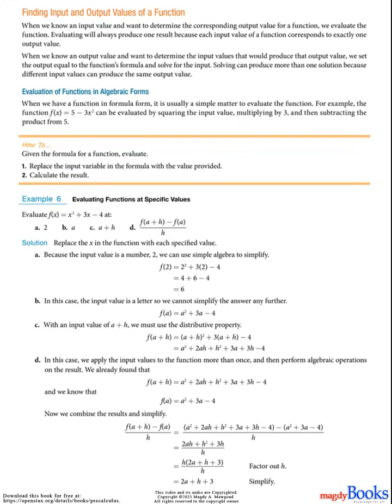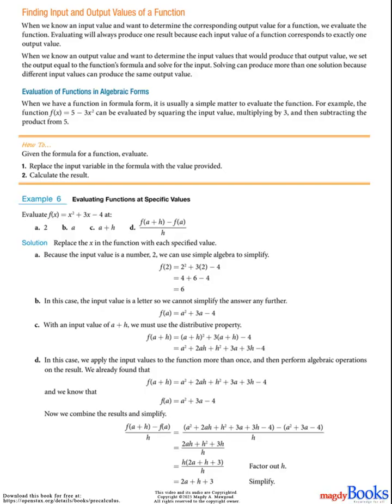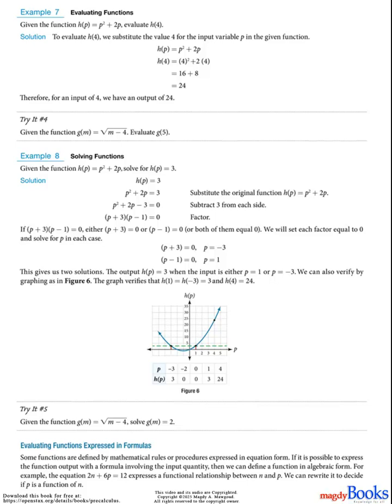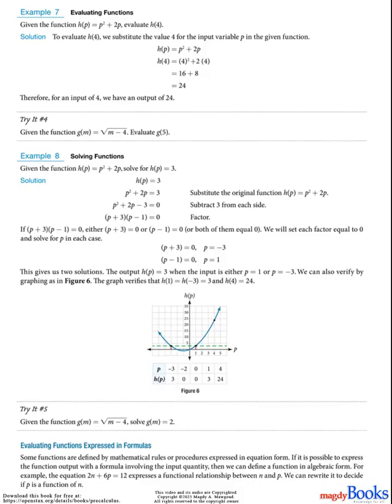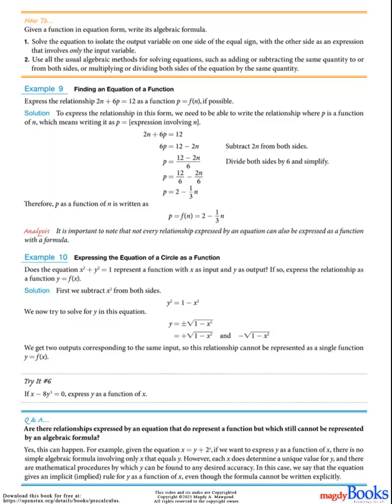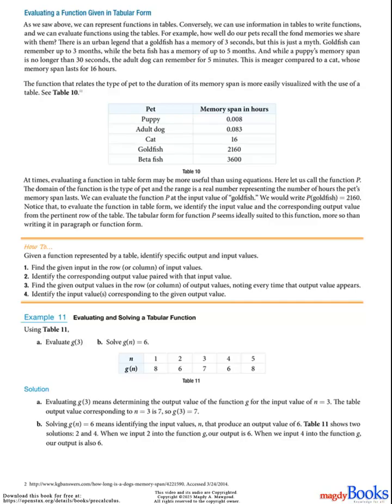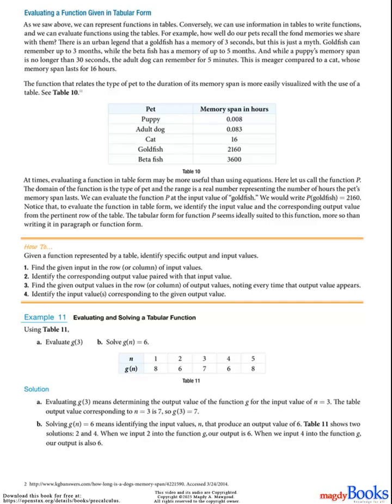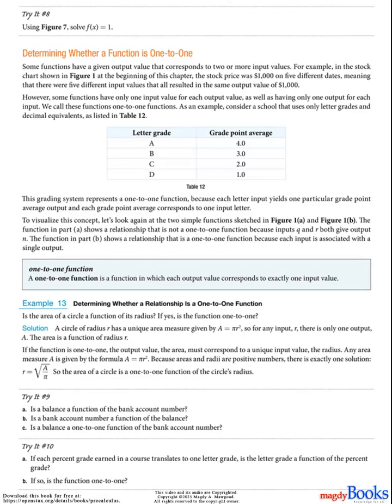01_02_01-001_01_2_Section 1.1. Functions and Function Notation - part 2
Precalculus
Chapter 001, Section 1.1. Functions and Function Notation - part 2